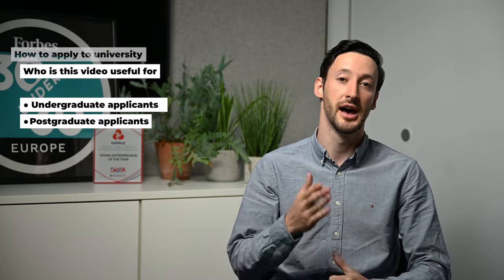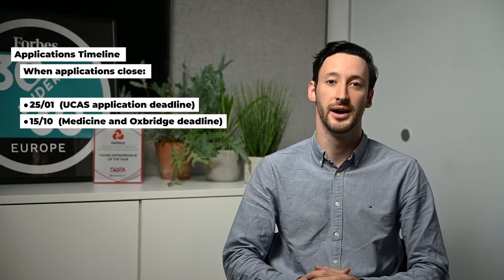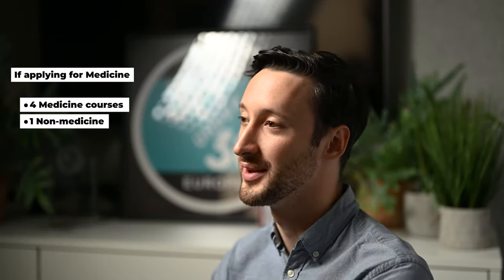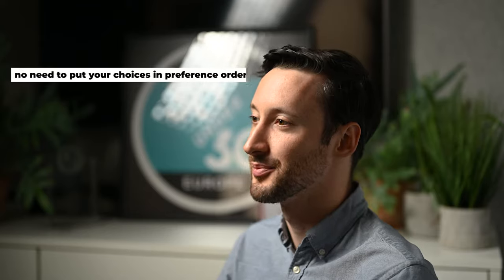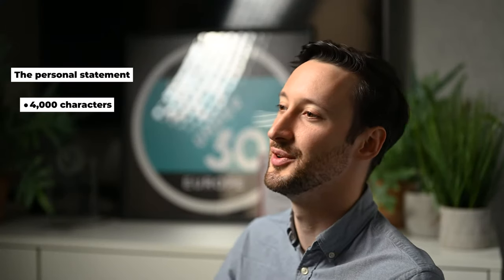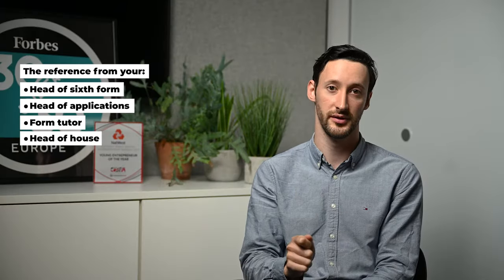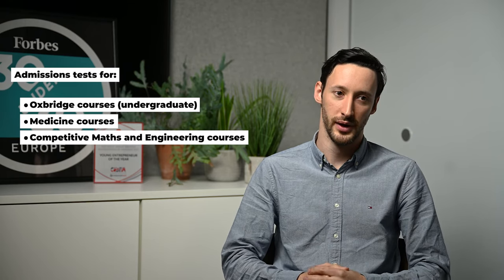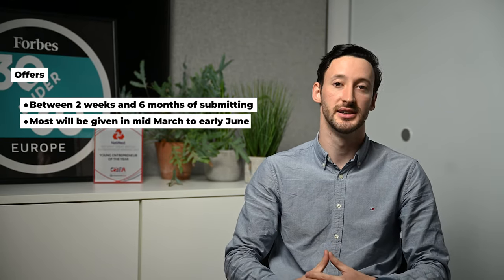HOW TO APPLY TO UNIVERSITY IN THE UK | PREPARATION, COURSE, PERSONAL STATEMENT, REFERENCE, UCAS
The founder of the Profs, Richard Evans, shares his top tips based on his insider knowledge garnered over ten years of advising prospective students. Over 90% of the applicants The Profs work with receive an offer from their first or second choice universities.

CONTENTS
   0:08 Who is this video useful for
   0:27 The information you need to submit
   0:46 Applications timeline
   1:10 Additional preparation areas
   1:23 Applying to the right course
   2:25 Applying for joint honours or multiple subject courses
   2:49 Applying for Oxbridge
   3:09 University shortlist
   3:28 The personal statement
   4:26 The reference
   5:05 UCAS costs
   5:15 Admissions tests
   5:47 Interviews
   6:20 Offers